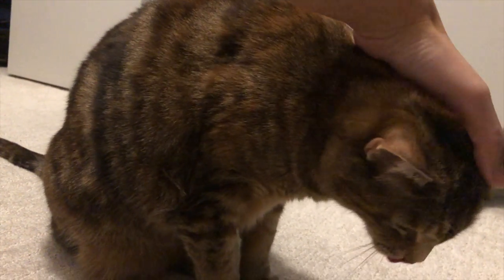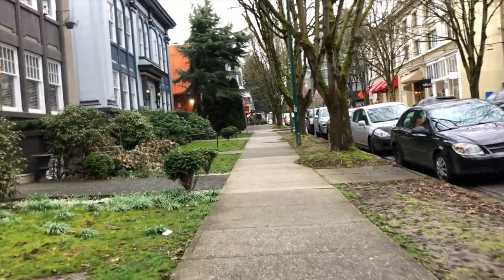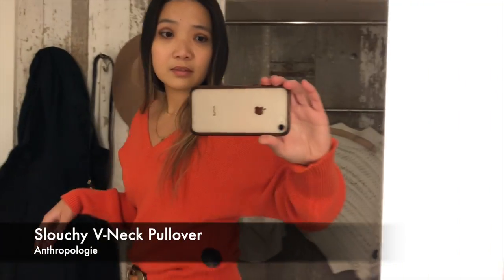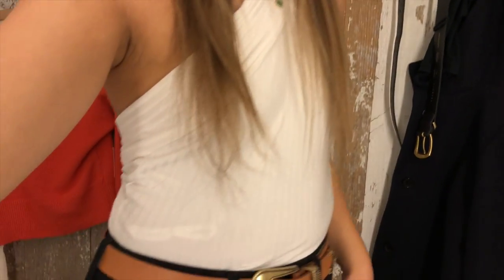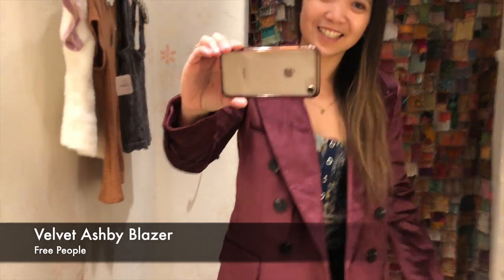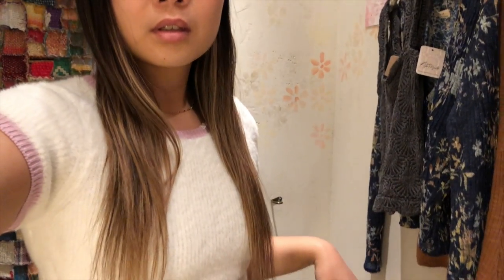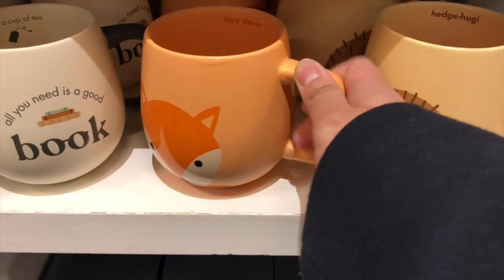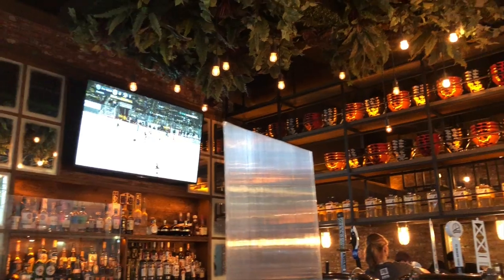VANCOUVER SHOPPING VLOG || Anthropologie, Free People, Indigo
Hi everyone! I'm taking you through a day in my life where we get to pet cats, shop in Vancouver, eat ramen, and watch theatre. Enjoy!

Timestamp:
00:01 - Kitty
00:11 - Roo
00:17 - Eeyore's debut!